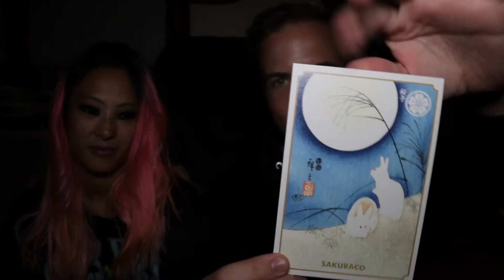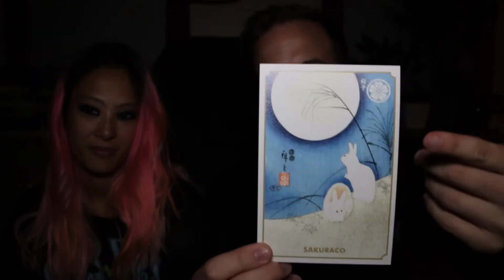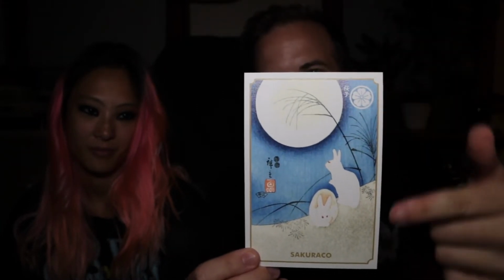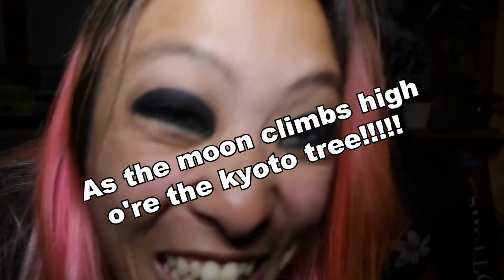A special Sakuraco Box! Kyoto Moon Festival!!!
Here on Wacky ’n’ Weird, we have a soft spot and shining interest with the moon. ✨🌙✨🌘🌝🌒✨🌙✨
So why not celebrate with Sakuraco’s latest subscription box, Kyoto Moon Festival!

We’re back at it again, but only for this particular box, so hope you enjoy our video!☺️

Here is Sakuraco’s website!